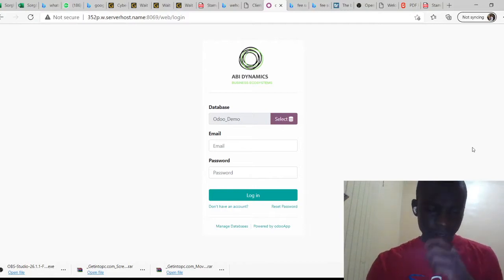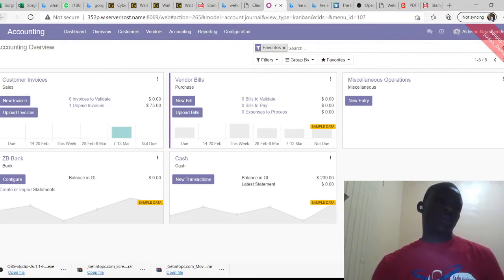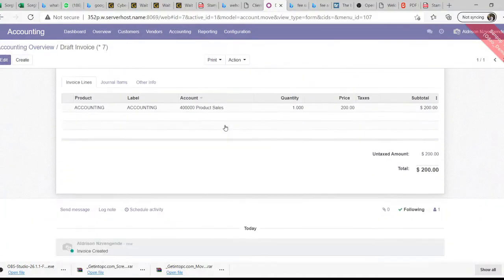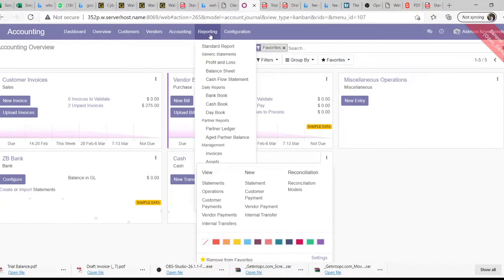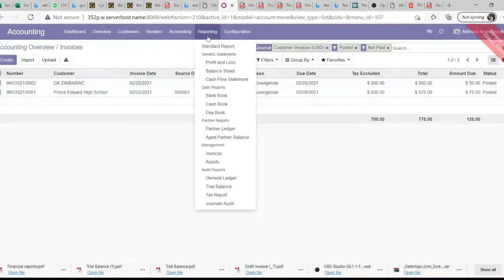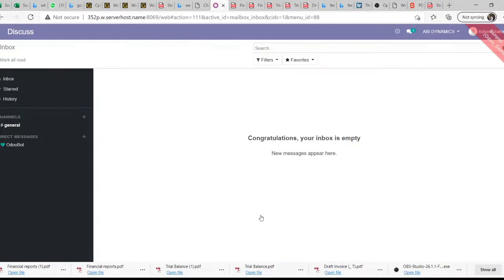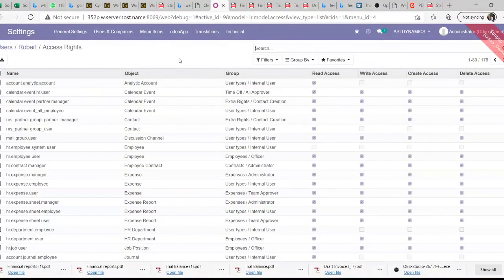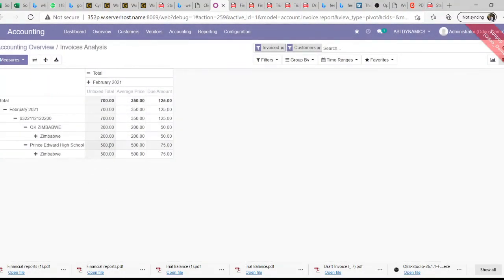Odoo Demo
Detail Odoo Demo